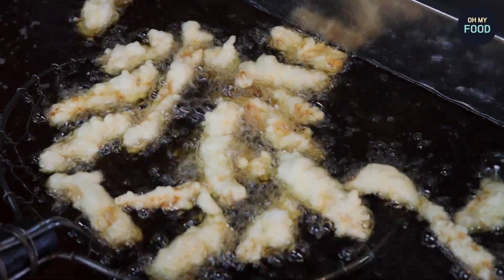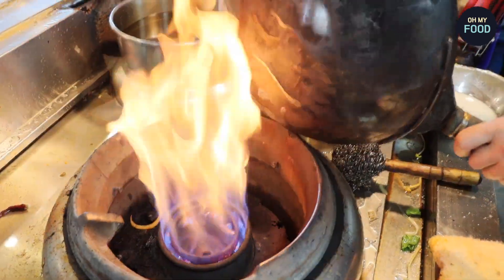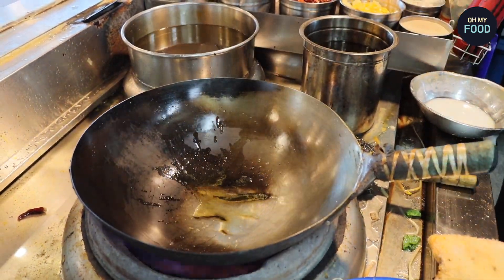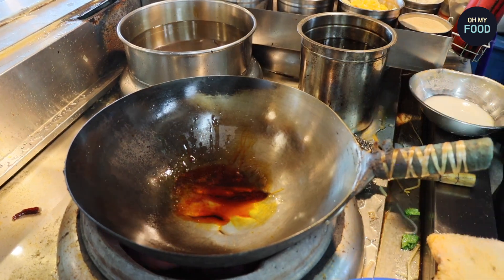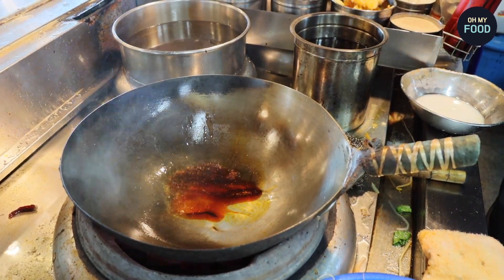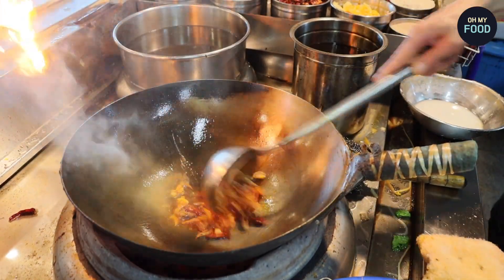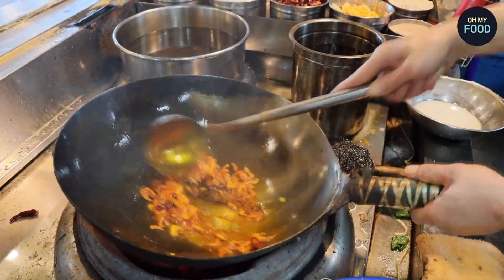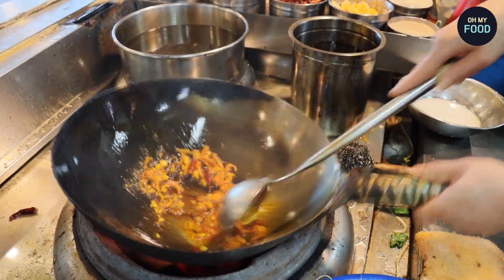낙지짬뽕 오픈런?! 당일 새벽 사입한 왕낙지 통으로 올려주는 대한민국 5대 짬뽕집 Korean street food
낙지짬뽕 오픈런?!
당일 새벽 사입한 왕낙지 통으로 올려주는 대한민국 5대 짬뽕집
Korean street food

연화산
서울 강서구 마곡중앙5로 87 205호
삼선짬뽕 10,000 원